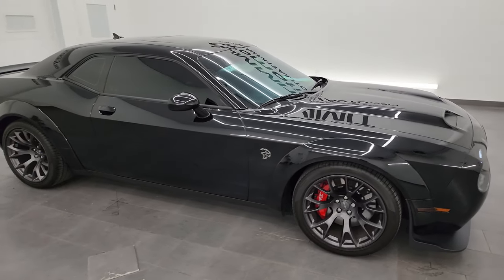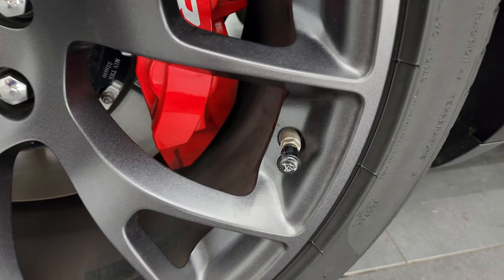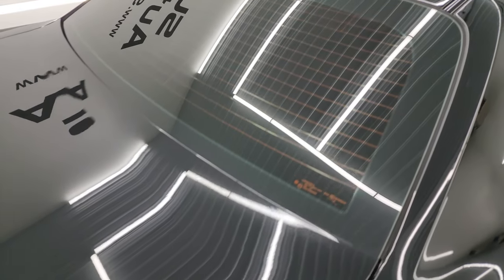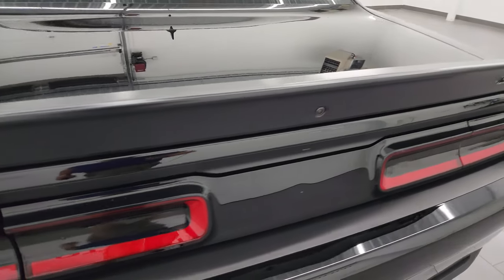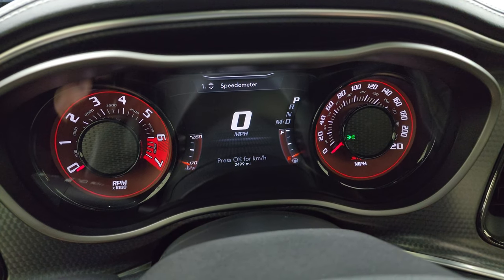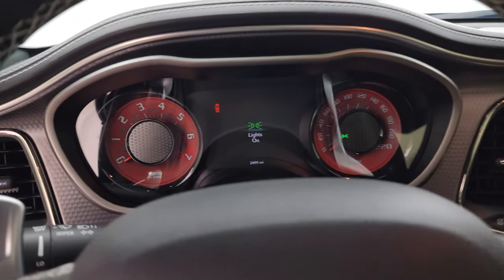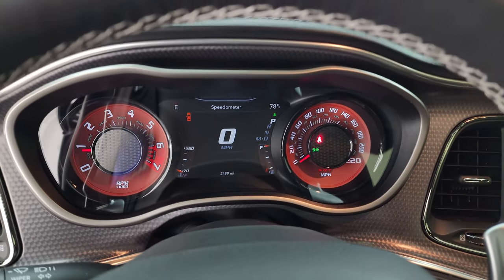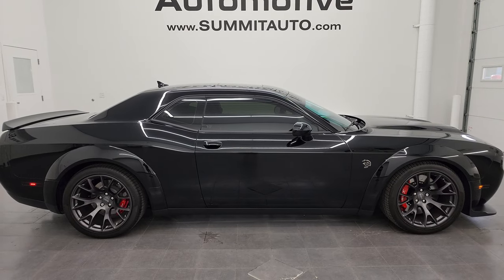2021 DODGE CHALLENGER REDEYE HELLCAT RED EYE HELL CAT 4K WALKAROUND 13934Z SOLD!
This 2021 DODGE CHALLENGER HELLCAT REDEYE WIDEBODY IN PITCH BLACK CLEARCOAT FOR SALE IN FOND DU LAC OSHKOSH WISCONSIN 54935 is the vehicle we did walk around review of today.

Thank you for checking out this video of this 2021 DODGE CHALLENGER HELLCAT REDEYE WIDEBODY IN PITCH BLACK CLEARCOAT FOR SALE IN FOND DU LAC OSHKOSH WISCONSIN 54935

STOCK: 13934Z
PRICE: $94,999
MILES: 2,499
MAKE: DODGE
MODEL: CHALLENGER
VIN: 2C3CDZL9XMH586115
LOCATION: FOND DU LAC OSHKOSH WISCONSIN, 54937 TRUCKS ON 41

1 OWNER! CLEAN TITLE HISTORY! CLEAN CARFAX! 6.2L Supercharged V8 Redeye Engine, 797 Horsepower, Two Door Coupe, Hellcat Package Hell Cat, Wide Body Widebody, 8 Speed Automatic Transmission, Automatic Transmission Center Console Shifter, Rear Wheel Drive RWD 4x2 Two Wheel Drive, Factory GPS Navigation System, Power Sunroof Moonroof Sun Roof Moon Roof, Reverse Backup Camera Rearview Camera, Dual Rear Exhaust, Blind Spot Monitoring with Rear Cross-Path Detection, Power Driver's Seat, Dual Heated Seats, Non Smoker, Air Conditioned Ventilated Seats, Black Ebony Leather Seats, Bucket Seats, Memory Driver's Seat, Heated Power Mirrors with Blindspot Indicators, Electronic Stability Control Traction Control ESC, Pirelli Pzero 305/35 ZR20 Tires, Painted Alloy Rims Premium Wheels, Four Wheel Disc Brembo Brakes, Decklid Spoiler, HID High Intensity Discharge Headlights, LED Running Lights, LED Tail Lamps, Reverse Sensors, Cowl Induction Sport Hood, AM / FM Radio Tuner, Sirius/XM Satellite Radio Capabilities Sirius / XM, Uconnect (R) 8.4 AM/FM System 8.4 Inch Touchscreen with AM/FM, 7-Inch Multi-View Display, Harmon / Kardon Premium Audio Sound System Harmon/Kardon, Performance Pages with Timers, Guages, G-Force, and Engine Horsepower and Torque Display, SOS / Assist System, SRT Apps with Track, Sport, and Custom Modes, Race Options with Launch Mode, U Connect Hands Free Bluetooth Hands-Free Phone System Blue Tooth, Android Auto Compatible, Apple Car Play Compatible, Auxiliary MP3 Jack Portable Audio Connection, Factory Subwoofer, USB Jack Portable Audio Connection, Enter-N-Go System Keyless Entry System, Keyless Entry with Factory Remote Start, Push Button Start, Rear Window Defroster, Driver and Passenger Front Air Bags, L.A.T.C.H. Child Safety System, Side Curtain Air Bags SRS Safety Restraint System, Heated Steering Wheel Multi-Function Steering Wheel Controls, Homelink System with Three Programmable Buttons for Garage Doors, Lighting Systems & Security Systems, Compass, Outside Temperature Display and Mileage Display, Dual Multi-Zone Climate Control , Fold Down Rear Seats, Husky All Weather Floormats, Machined Metal Dash Trim, Air Conditioning AC, Cruise Control, Power Locks, Power Windows, Automatic Headlights Autolamp, Power Tilt/Telescope Steering Wheel, 3 Year / 36,000 Mile Remaining Factory Bumper to Bumper Warranty, Whichever comes first, 5 Year / 60,000 Mile Remaining Powertrain Factory Warranty, Whichever comes first, Black, ONE OWNER! CLEAN AUTOCHECK! Very very clean inside and out! This is one of the sharpest 2021 Dodge Challenger Red Eye cars we have ever had on our lot! Make your move before this super clean ride is gone!

STOCK: 13934Z
PRICE: $94,999
MILES: 2,499
MAKE: DODGE
MODEL: CHALLENGER
VIN: 2C3CDZL9XMH586115